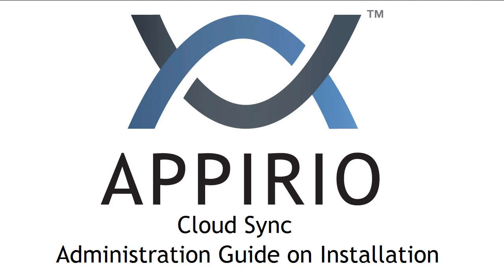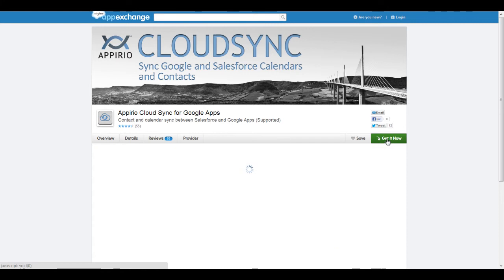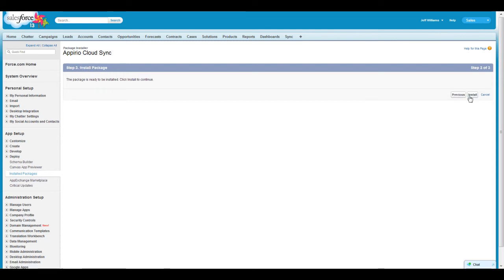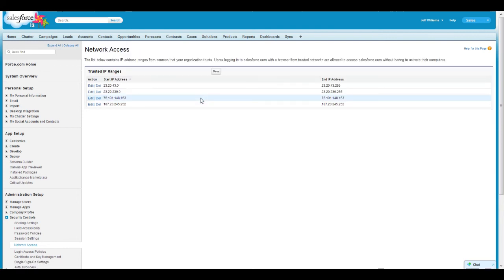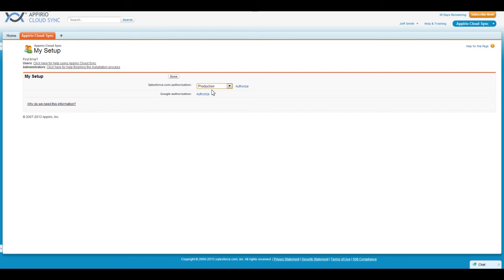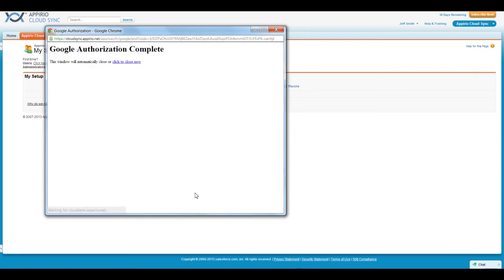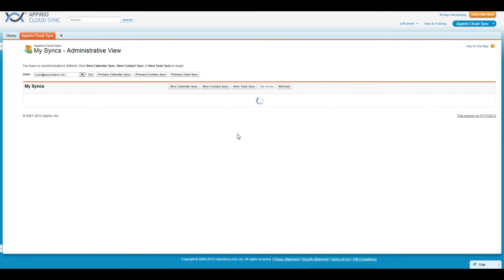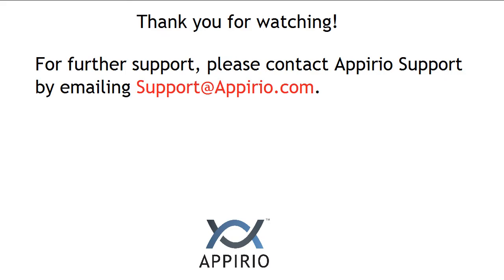Appirio Cloud Sync Admin Guide - Installation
In section 1 you are asked to enter 3 IP addresses into your "Trusted IP Ranges" for Salesforce. Those 2 IP addresses are below:

Please see our other videos for more assistance with Appirio Cloud Sync!